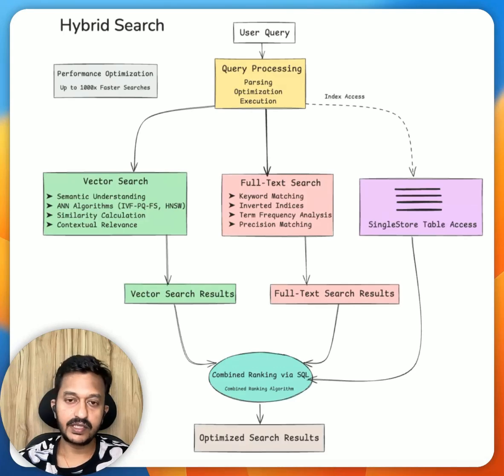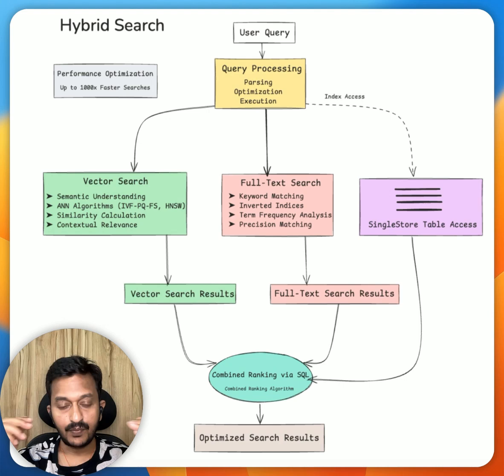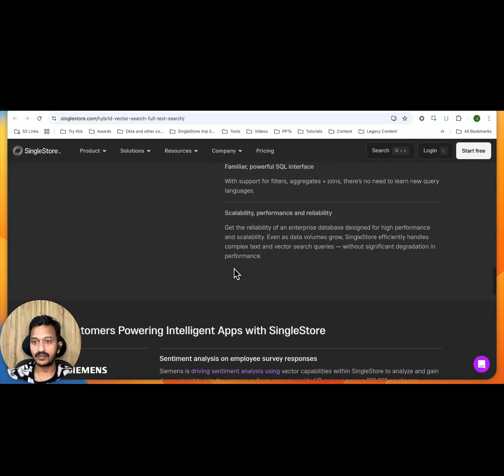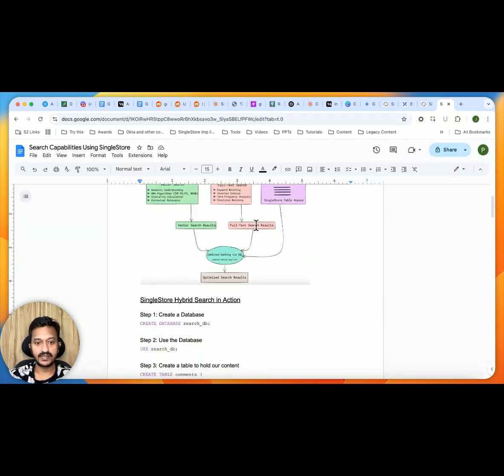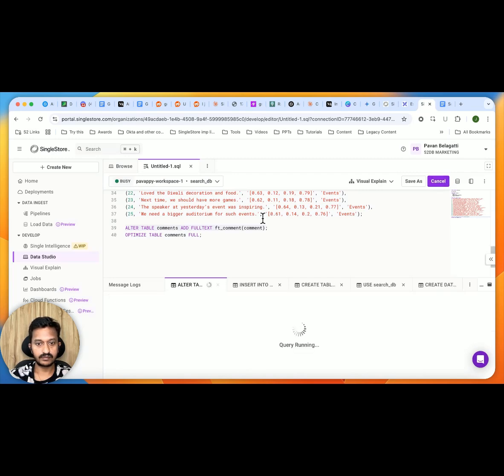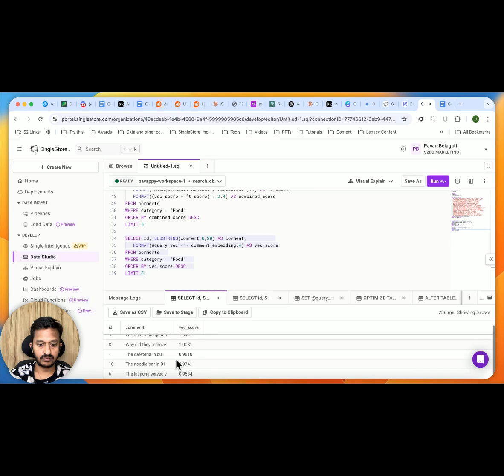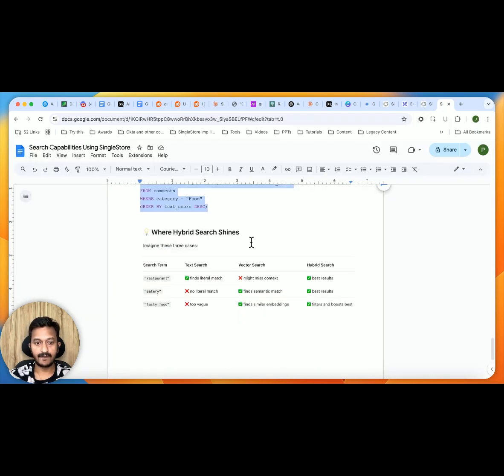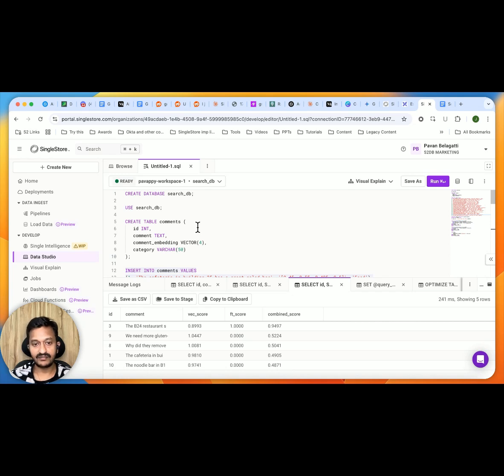Your AI Needs Hybrid Search (Here's Why)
Hybrid search is what makes your AI application more beautiful.
Today, in this video, we will understand more about hybrid search and why it is becoming more popular.

Basically, hybrid search is the combination of both vector search and full-text search. Companies are very much interested in hybrid search because of the contextually relevant responses it provides for any user queries. Can be easily incorporated to any AI system or application.

I'll show SingleStore's hybrid search capabilities through a simple tutorial.
Signup to SingleStore for free & start exploring its highly efficient hybrid search capabilities